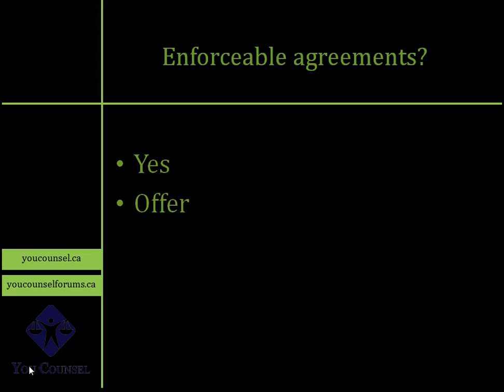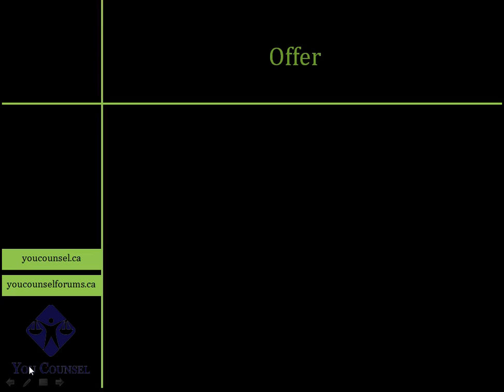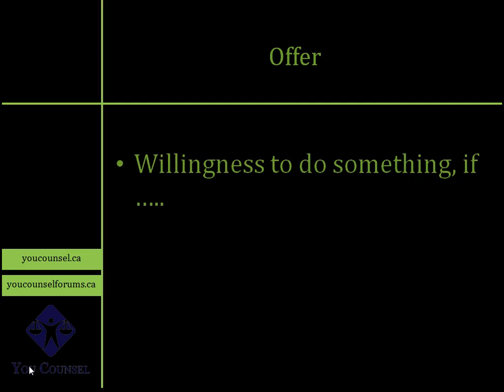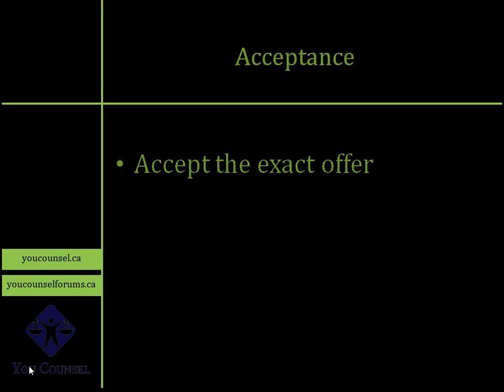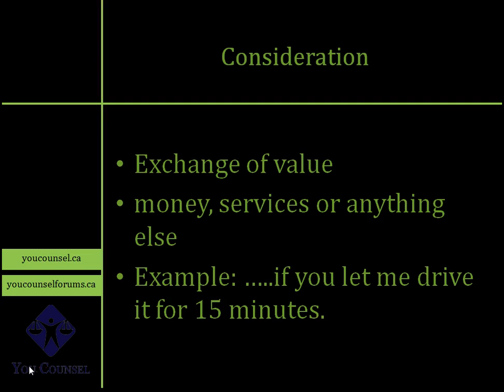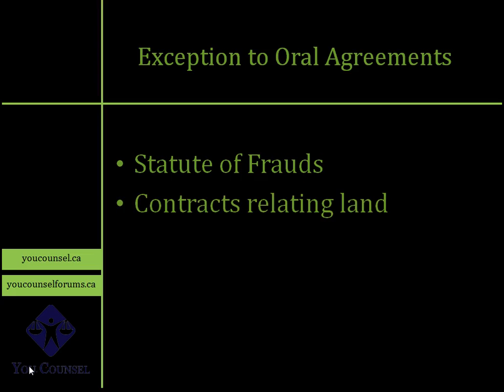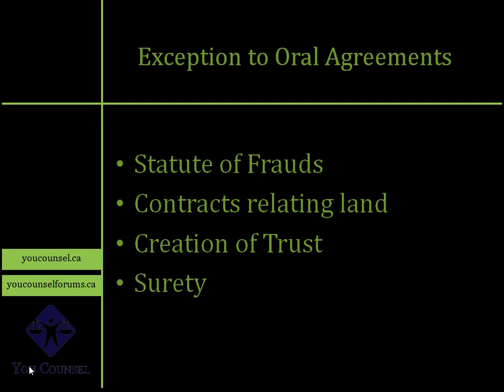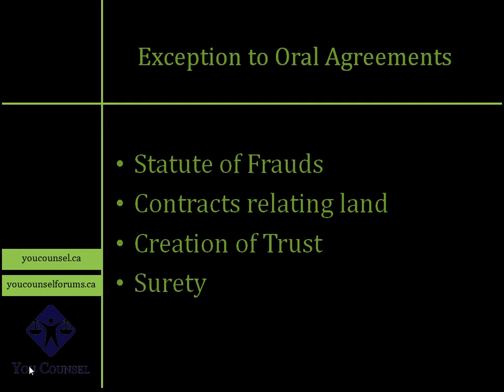Basic Elements of Every Contract - For Beginners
Are oral agreements binding? Can you a binding contract which is unsigned? What about agreements by text message, Instagram, twitter etc.? This lectures provides the basic understanding of what constitutes a legal binding contract.

🕒 Lecture Outline:
00:00 Introduction
00:54 Disclaimer
01:02 Are Oral Agreements Enforceable?
01:32 What Makes a Contract Enforceable?
02:03 Offer, Acceptance, and Consideration
04:14 Exceptions to Oral Agreements
05:19 Creation of Trust